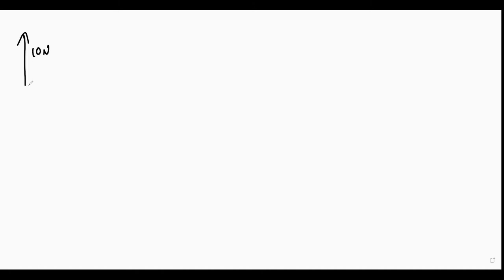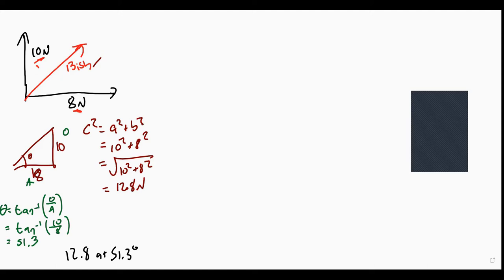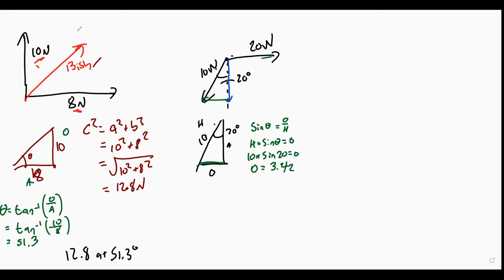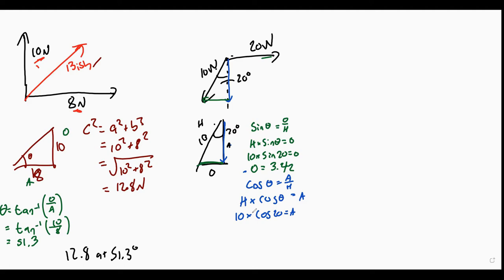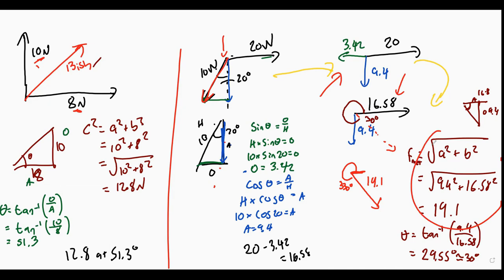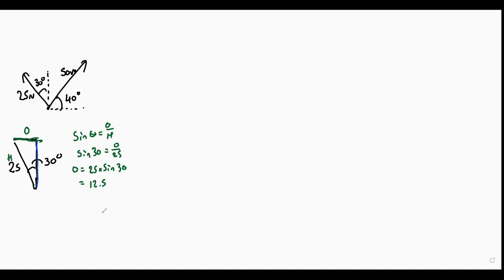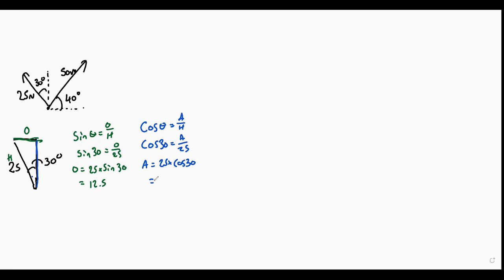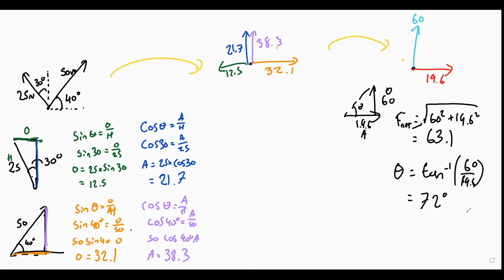Free body diagrams (resolving and adding vectors)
In this video I help a student with a series of questions involving the resolution of vectors into components and the addition of vectors.